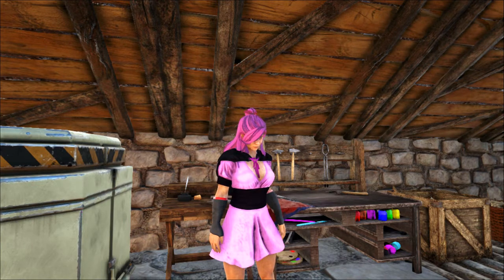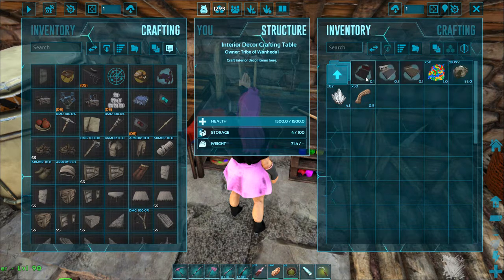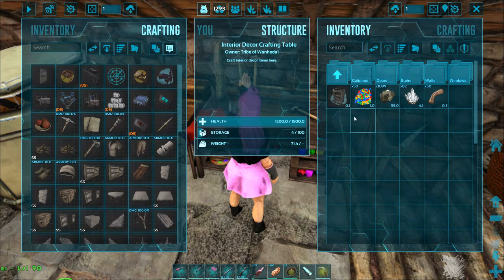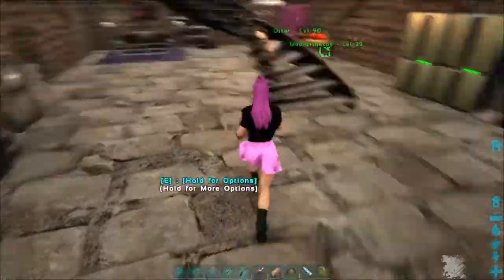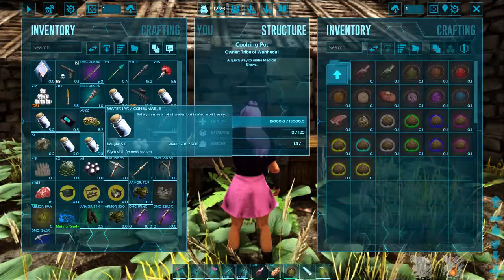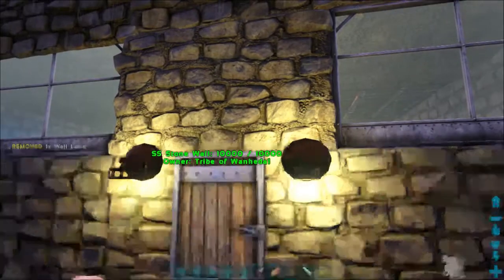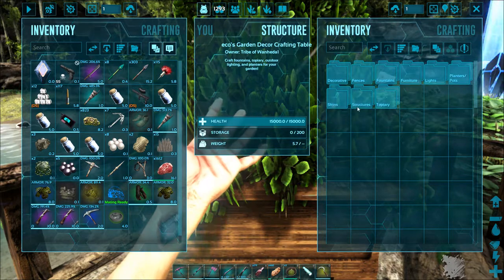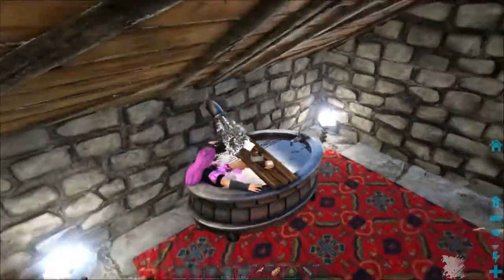Wanheda's Akka's Interior Decor and Eco's Decor Mod Review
I wanted to do a quick mod review on some of MY personal favorite mods and My most frequently used mods on our story mod server to give everyone an idea of some of the mods available and how to use them on this server..